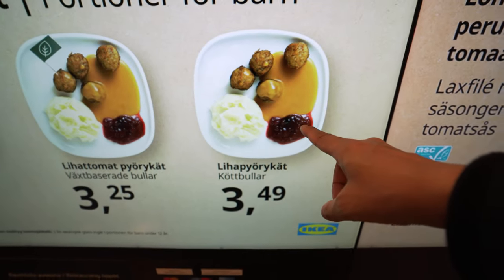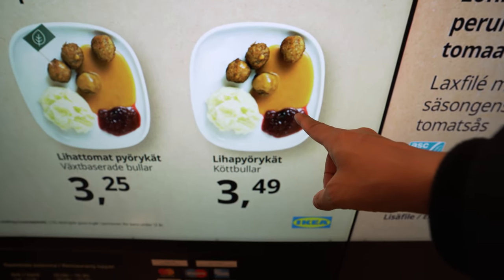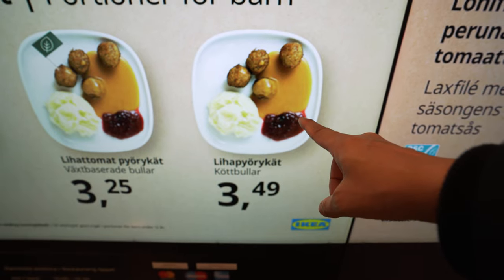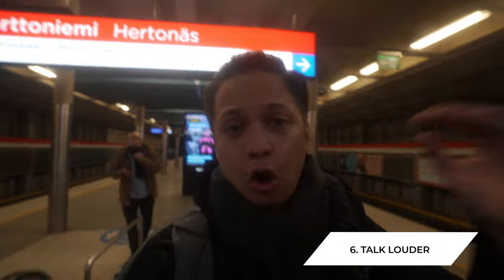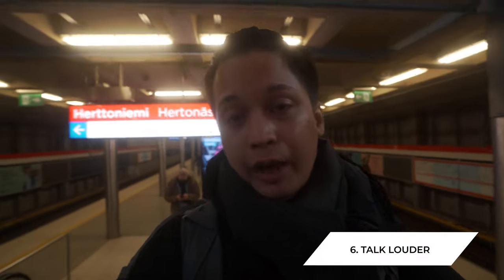How To VLOG IN PUBLIC in 2022 - 8 Tips You NEED To Know!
Here's how to vlog in public without fear in 2022! In this video I will teach you 8 tips you need to know if you want to learn how to vlog confidently in public! If your practice these 8 vlogging tips and tricks, you will become confident in vlogging in public places!

MY ESSENTIALS:
ALL MUSIC & SFX I USE (Get 2 Months Free)
BEST TITLES & MOTION GRAPHIC ASSETS
MY CINEMATIC LUT PACK

MY MAIN GEAR:
ULTRA WIDE LENS
ALL-AROUND ZOOM LENS
BENDY TRIPOD
MY GO TO GIMBAL
BEST DRONE eVER
MY CAMERA BAG

MY SECONDARY GEAR:
MY B CAMERA